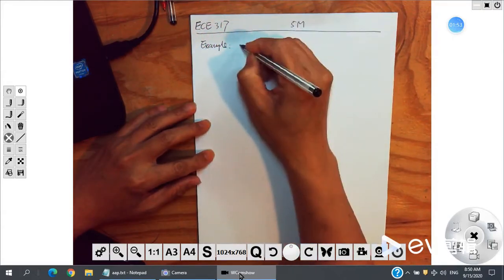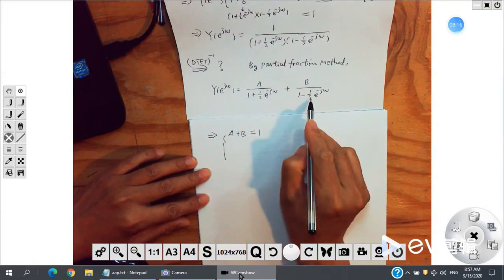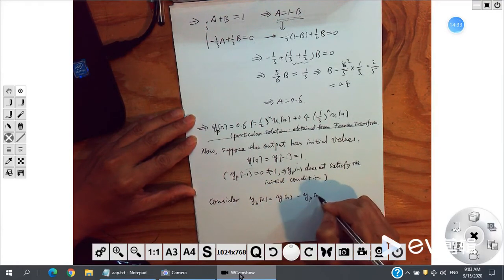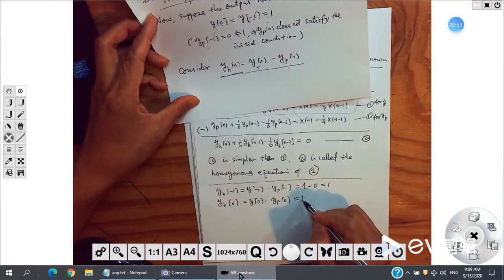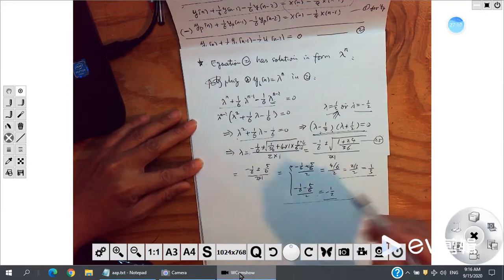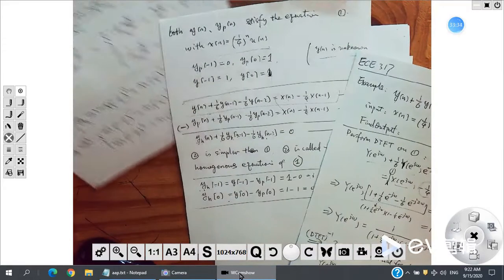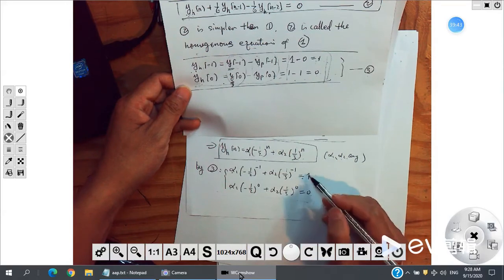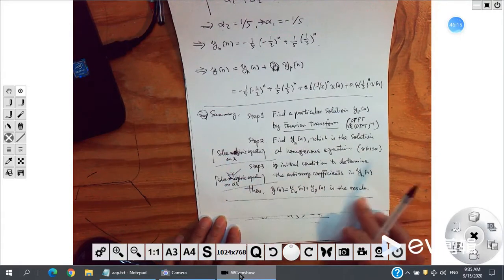ECE317 DSP I Lec05M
Solve difference equation with initial conditions